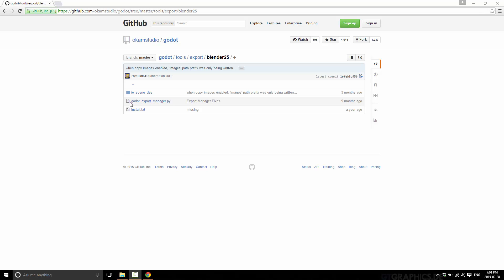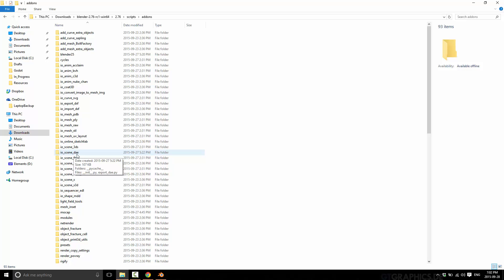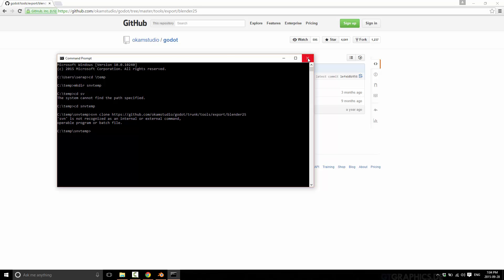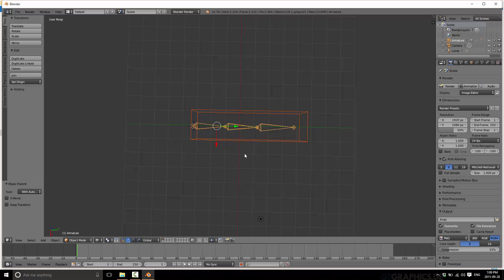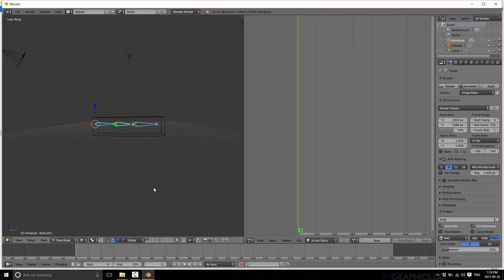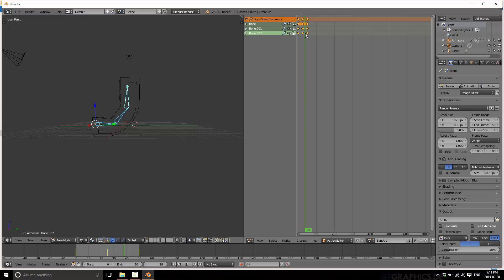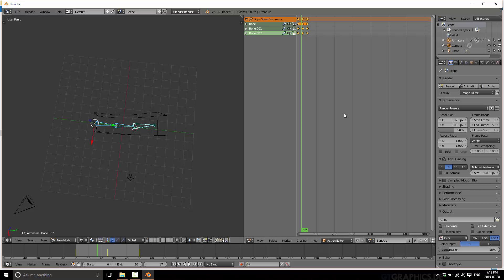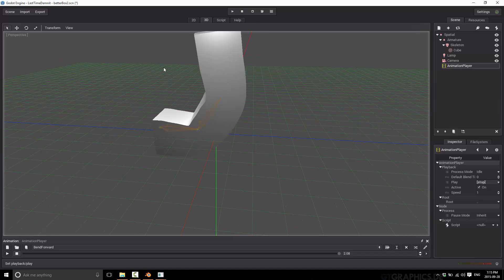Godot Tutorials -- 3D Animations with Actions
Ok, I admit it, I messed up.

In this tutorial I said named animations in Blender didnt work using the Better Collada plugin.  My bad, they do work.  This video shows the process.